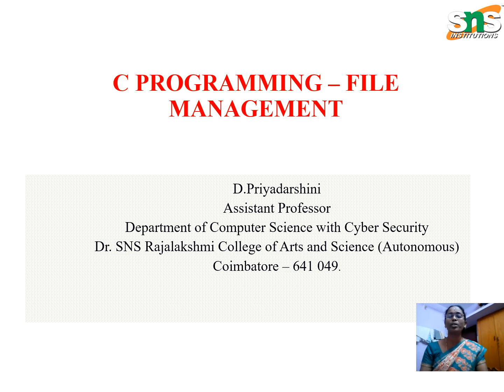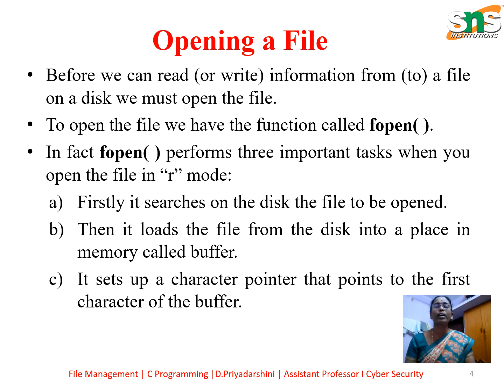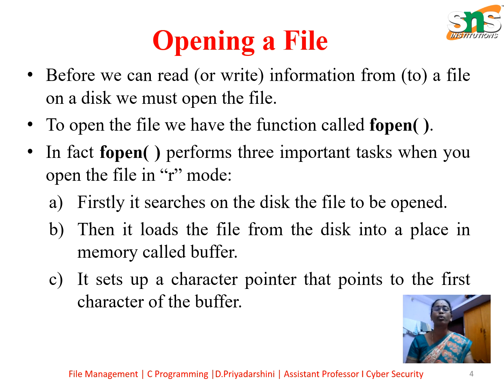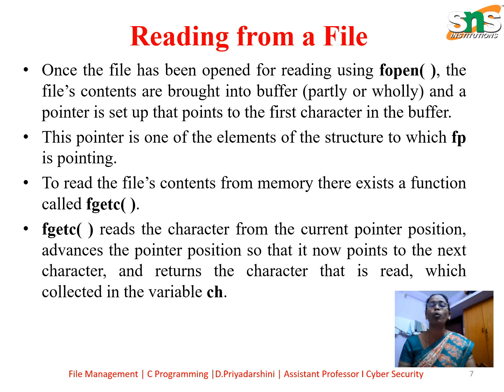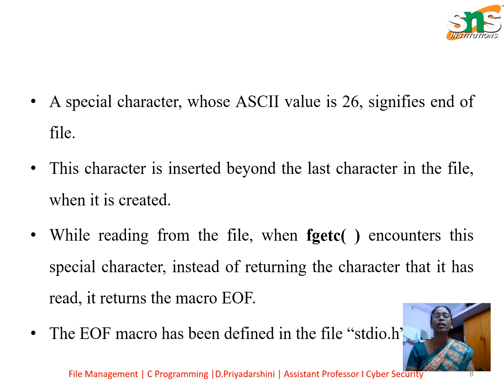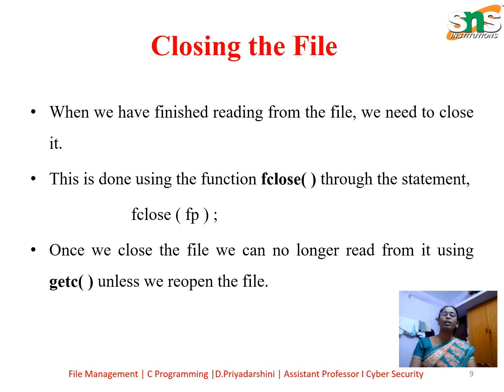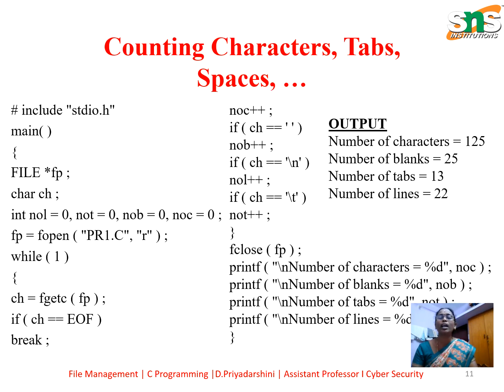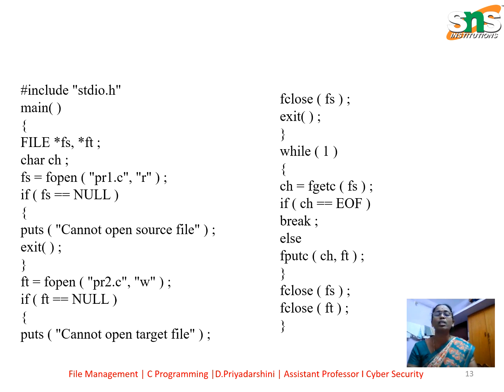LECTURE VIDEO 2 | C PROGRAMMING - FILE MANAGEMENT | SNS INSTITUTIONS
Learn File Management in C Programming with simple explanations and examples!
This video covers file operations like opening, reading, writing, and closing files in C. Perfect for students and beginners to understand file handling easily.